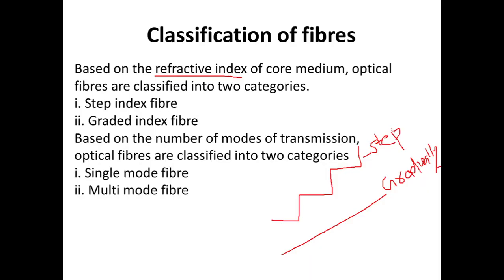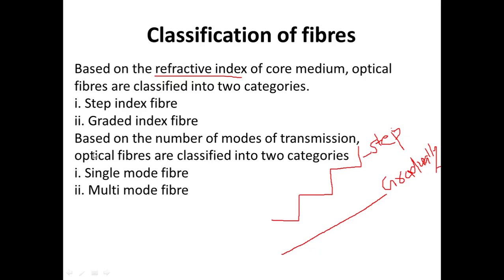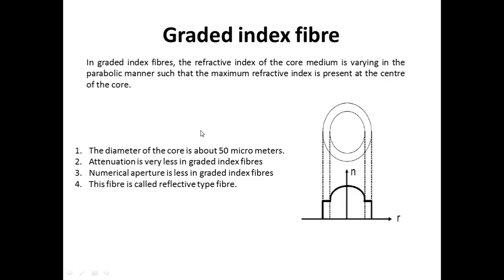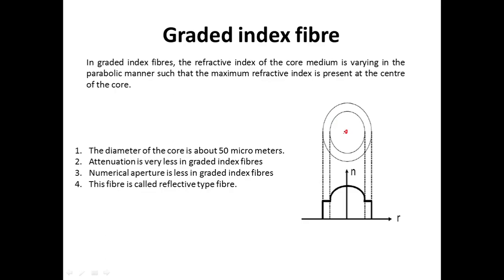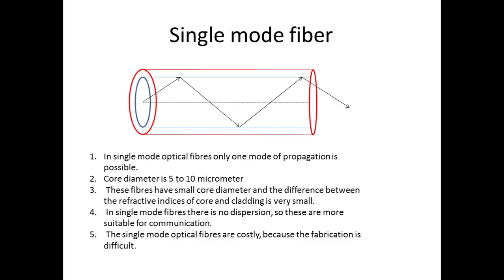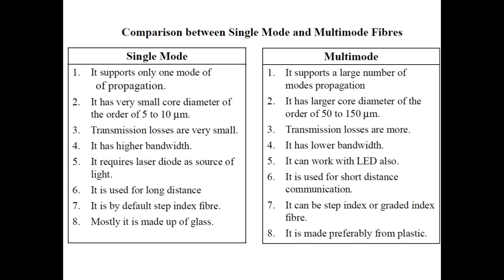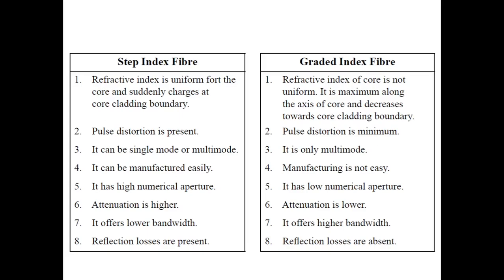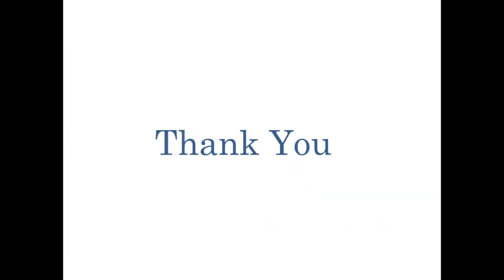Classification of Fibres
Video by:- Dr. A. R. Deshmukh
Subject:- Engineering Physics
Description:- Classification of Fibres